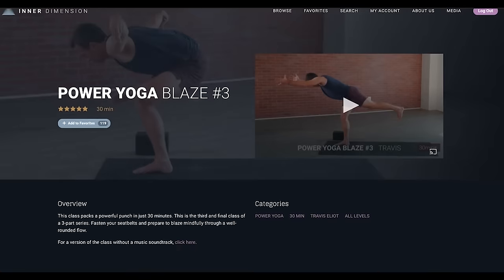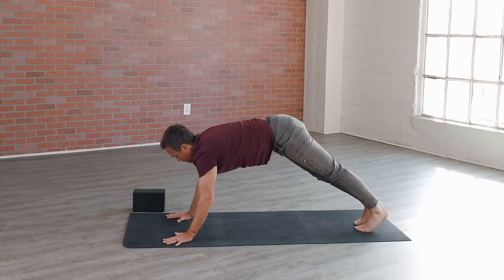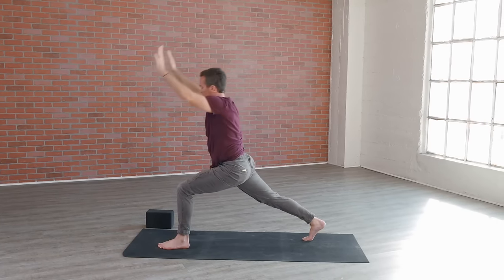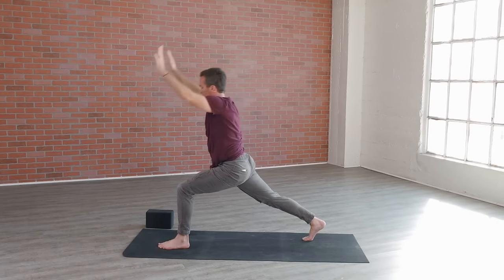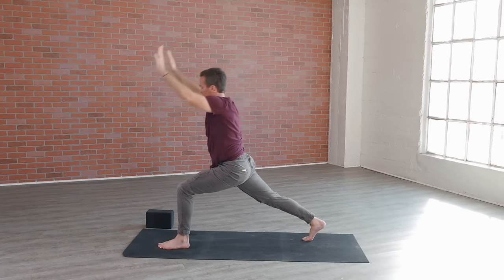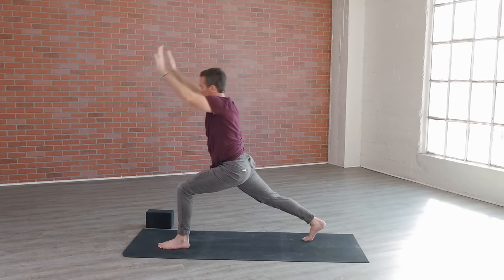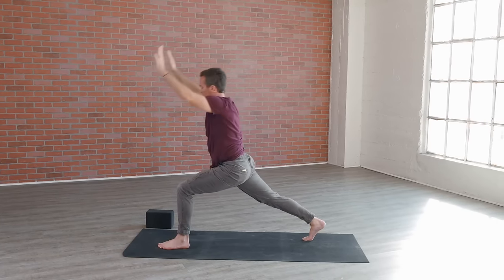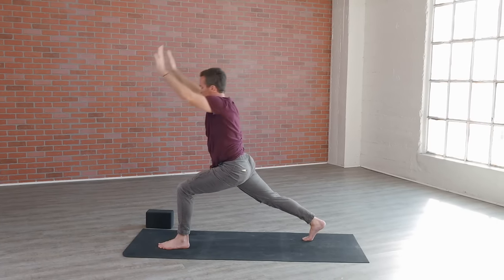Energize Your Day | 30-Min Power Yoga Blaze Series #1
Kickstart your day with this energizing 30-minute power yoga session, the first in our Blaze series. This class is designed to invigorate your body and mind, offering a well-rounded flow in just half an hour.

Perfect for those with a busy schedule, this power yoga workout will help you build strength, improve flexibility, and reduce stress. Whether you're a beginner or an experienced yogi, this class offers a challenging yet accessible sequence that you can fit into your daily routine.

Join us on this journey and prepare to feel the burn, both physically and mentally, as we blaze through this powerful flow.

🌟 Unlock your potential with more premium content on Inner Dimension TV.

🌟 Dive deeper with our renowned programs:
"Flexibility & Beyond": 8-week Yin Yoga program.
"Sleep Well": Experience the calming power of Yin Yoga with our 28-day series
"LEVEL UP 108": Advance your practice with our comprehensive 108-day series

🌟Inspired to teach yoga? Enroll in our certified courses

Namaste! 🙏
ABOUT TRAVIS

After surviving a near death experience in Kauai and another during the Thailand Tsunami of 2004, Travis Eliot dedicated his life to spreading the teachings of yoga and meditation to as many people as possible.

Travis is a world-renowned yoga and meditation teacher and author. He teaches his signature Holistic Yoga Flow classes in Los Angeles and in workshops, festivals and retreats around the world. His style is intensely dynamic and has inspired many of today's top athletes, celebrities, and entertainers.

Most recently Travis has become passionate about spreading yoga and meditation inside maximum security prisons. This work has proven to bring light to the darkest of places.

He is the creator of the groundbreaking programs Level Up 108, The Ultimate Yogi, Yoga 30 for 30, along with many other best-selling yoga DVDs. He is the author of “Journey Into Yin Yoga,” co-author of “Holistic Yoga Flow: The Path of Practice.” His highly acclaimed chant album, The Meaning of Soul, debuted at No. 3 on the iTunes world music chart. He is the CEO of Inner Dimension Media, director of Holistic Yoga Flow teacher trainings and a member of the faculty of the prestigious Kripalu Institute and 1440 Multiversity. A Yoga Alliance-certified E-RYT 500 instructor, Travis has been featured in Yoga Journal, Yoga Magazine, LA YOGA Ayurveda and Health, Mantra magazine, Om Yoga magazine, Conscious Lifestyle, Asana Journal, Self, Fitness Trainer, Access Hollywood,  and The Huffington Post.